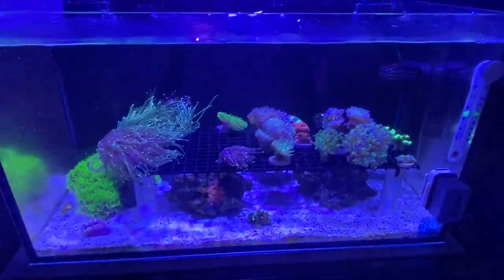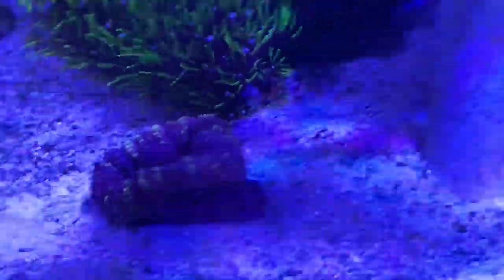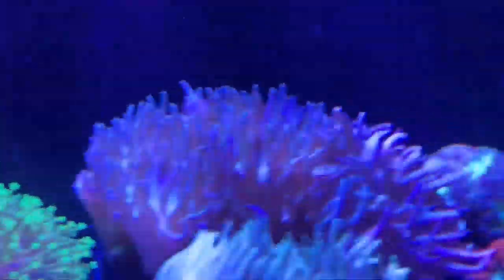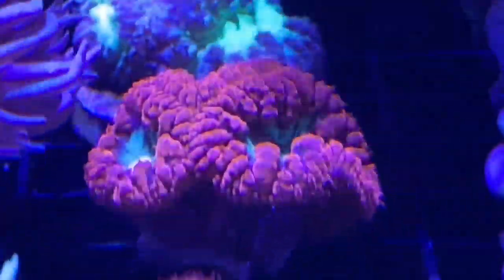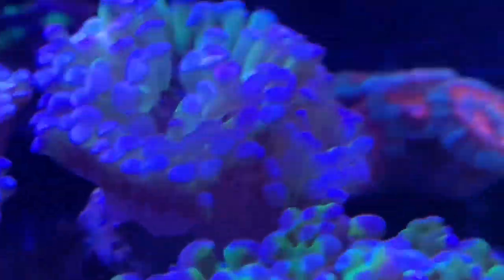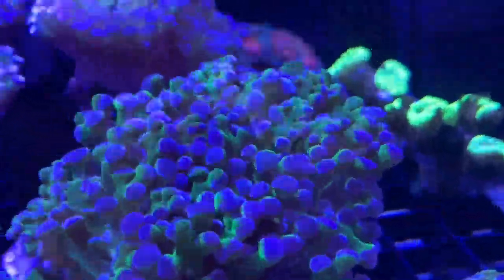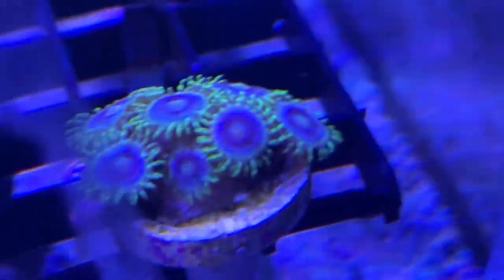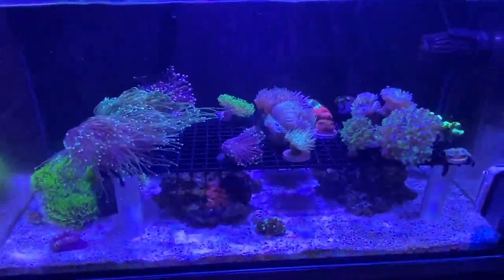Coral QT Update 1 11 2020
Corasl QT Update for R2R Build Thread